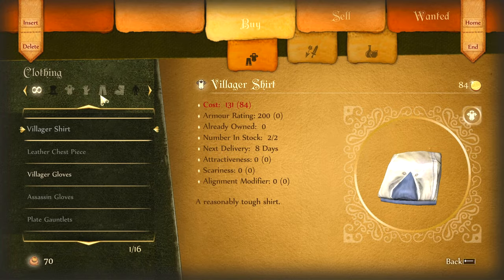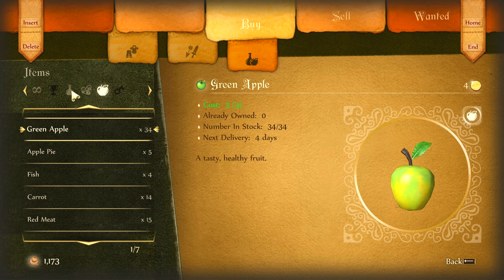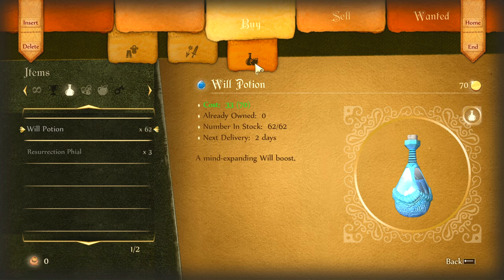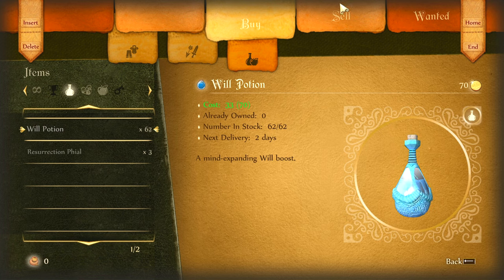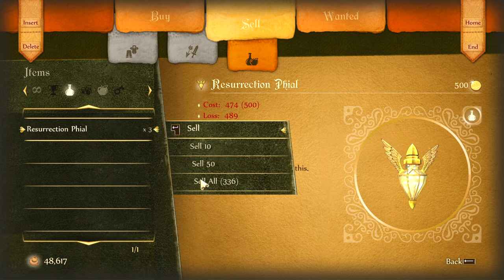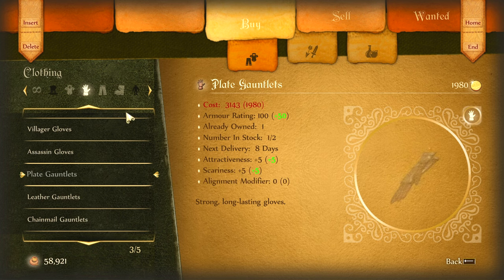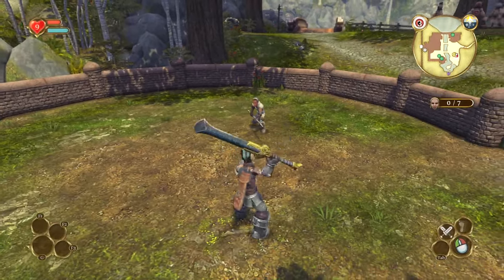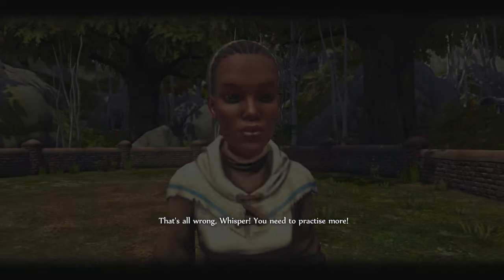BEST Armor/Weapons BEFORE Finishing Guild Training - Fable Anniversary [Updated Method]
A few years ago, I uploaded a video based on this same concept/exploit, but for both The Lost Chapters version of the game as well as the Anniversary Edition.
This new method is much easier and faster, however it can only be done using the Anniversary version of the game.

This one involves utilizing the trading exploit to raise enough money as a teenager to afford master weapons and plate armor before fighting with whisper for the first time. This allows you to 1 hit KO whisper when you do the combat training with her. This also has you leaving the guild with a decent stack of cash as well and fully stocked on potions.

Also, unlike the previous method, the new method allows this to be accomplished on both heroic and chicken modes, whereas the original method only worked in chicken mode.

Anyways hope you hardcore Fable fans out there enjoy this video :)

And a shout-out to my Premium Supporters:

Emil Circle of the Dead  - Fable Stick Only Build [Pt. 12]
Huey Mathieu Totica
sammytammy 5713
Aprilshe Villanueva
Jason Fajardo
SimplyCielo Domalaon
Jacky 71
John Cabellon
Bryan Pimentel